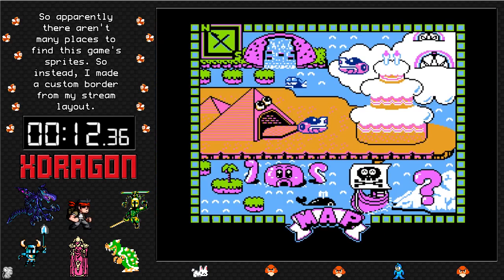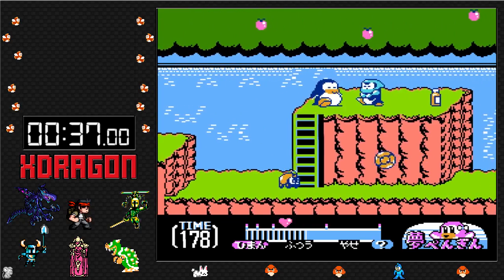Speed Breakdown - Yume Penguin Monogatari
So, this is an interesting love story between two penguins. Uhhh yeah, I'm not sure where to go from there, but the important part is that we go fast!